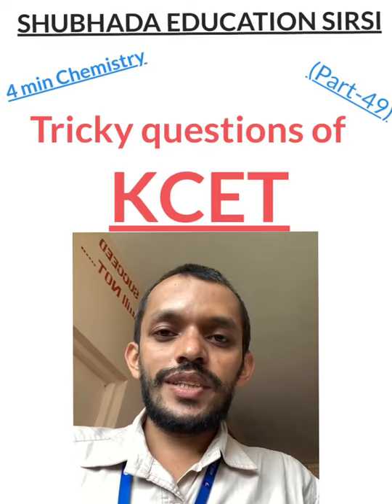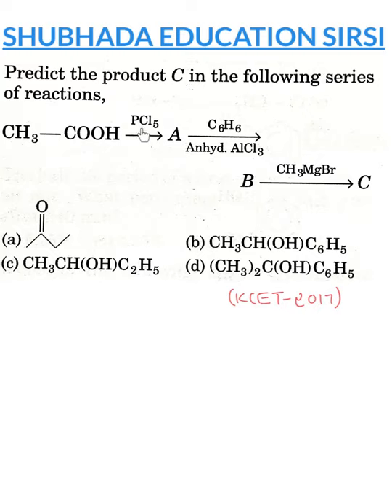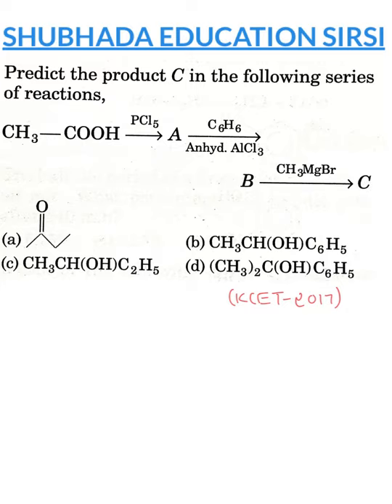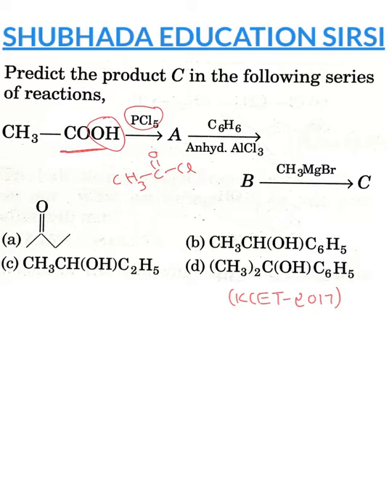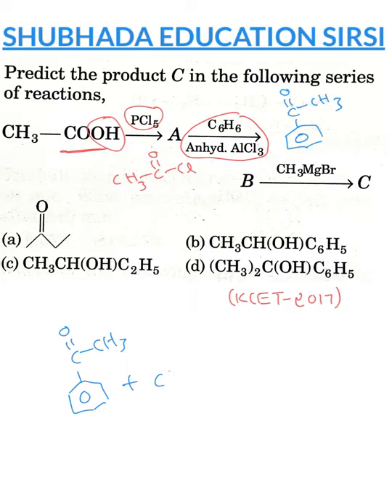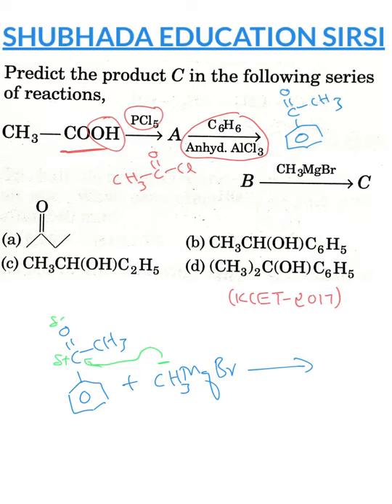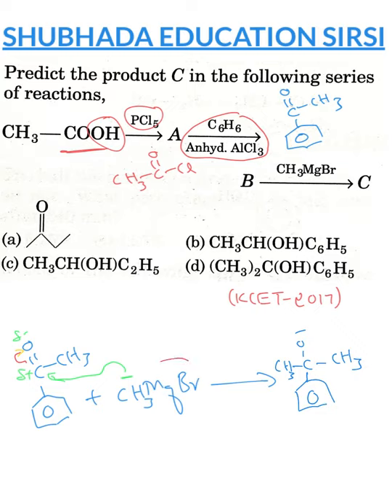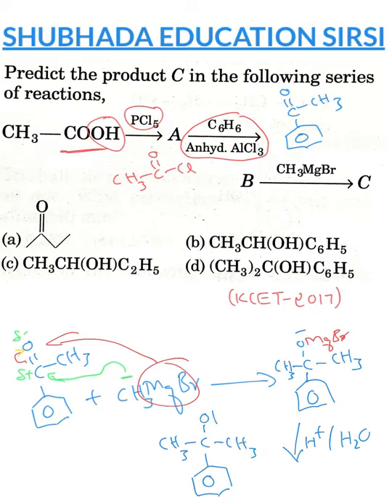Tricky questions of KCET (part-49)KCET Chemistry # KCET 2021# Organic Conversion# Guruvighnesh Bhat